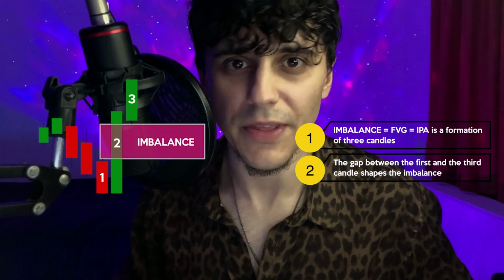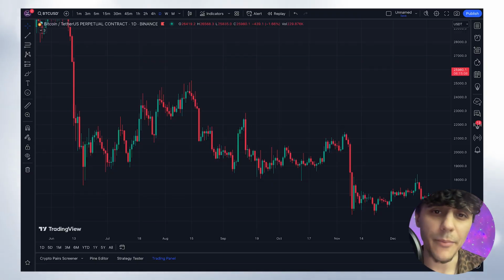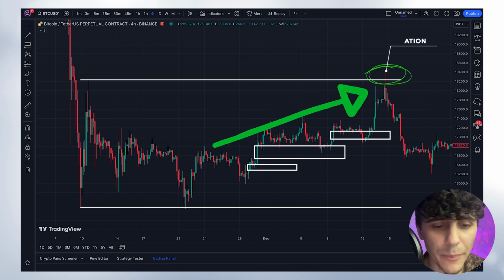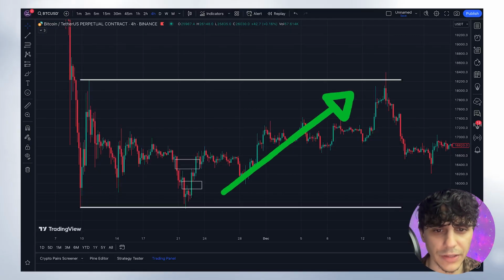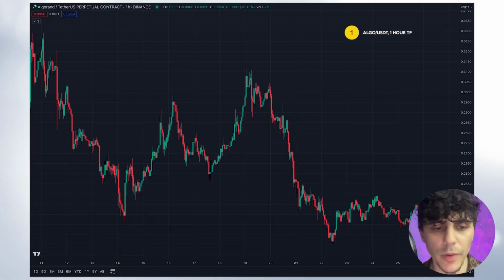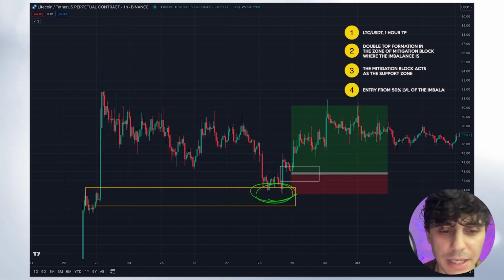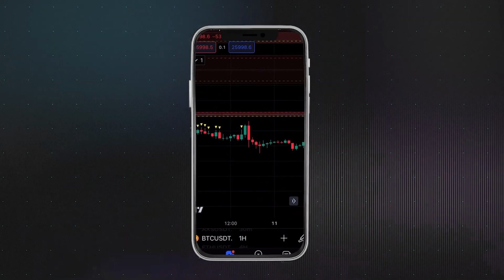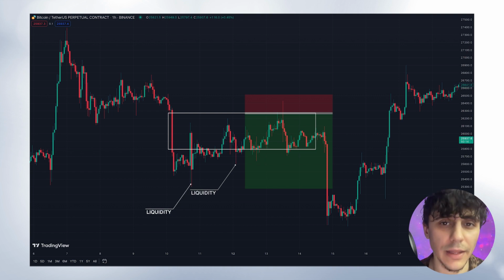I Exposed a Hidden Algorithm Behind A Fair Value Gap...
The most advanced video on IMBALANCE trading strategy. FREE SMART MANY CONCEPT trading course. Imbalance = FVG (FVG) = Fair Value Gap. Crypto trading for beginners.
This is the second episode of the free Smart Money concept course. I will give the most advanced trading education and smart money tactics in this video - What is Fair Value Gap? How to identify imbalance on a chart? Does imbalance work in crypto and forex?
When you master the imbalance strategy in day trading  - your profits will increase significantly. You will know where the price is about to move and where the price reversal will be. As a result, you gain colossal trading confidence in addition to profits.

▶ Episode 5 – Mitigation Block – SOON
▶ Episode 6 – Candle Wick Pattern – SOON
▶ Episode 7 – Range – SOON
▶ Episode 8 – Setups and Entries – SOON
▶ Episode 9 – Liquidity – SOON

Chapters:
00:00 - Intro
00:41 - What is an Imbalance?
01:06 - Why does Imbalance appear on the chart?
01:30 - How the Institutional Players Manipulate the Imbalance
02:30 - How to Identify an Imbalance when the market is Ranging?
03:47 - What time frame is the best for identifying Imbalances?
04:25 - How to increase your win-rate trading imbalance?
05:20 - Easy and Profitable Imbalance Setups
06:02 - How to Identify and trade Imbalance Setups on real chart Example#1
06:24 - ALGO/USDT Example #2
06:42 - LTC/USDT Example #3
07:42 - UNI/USDT Example #4
08:10 - The Best Imbalance Indicators
08:40 - How to find a profitable Imbalance Entry?
09:22 - How to place Stop Loss?
09:49 - Hot to set Take Profit?
10:02 - Conclusion